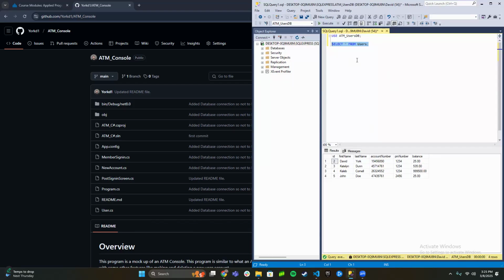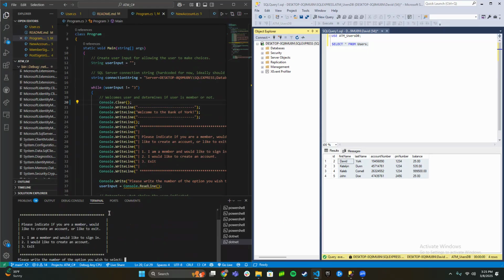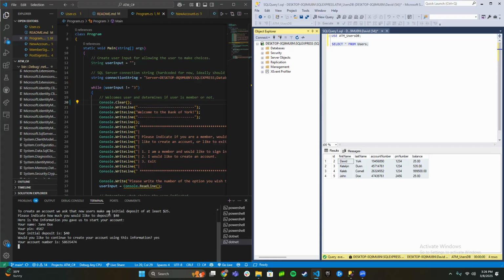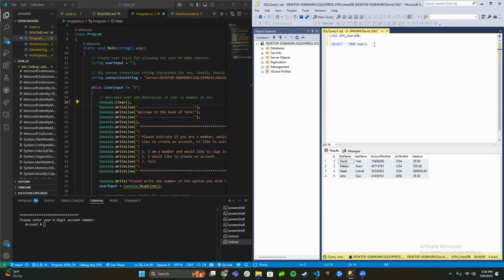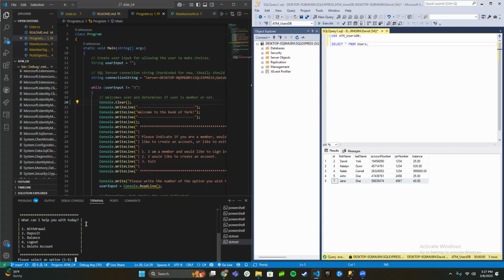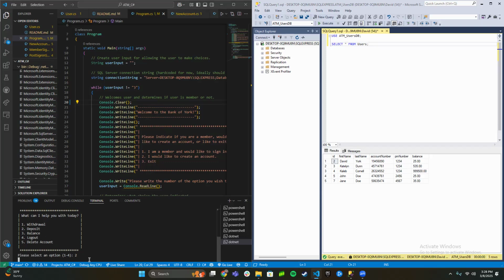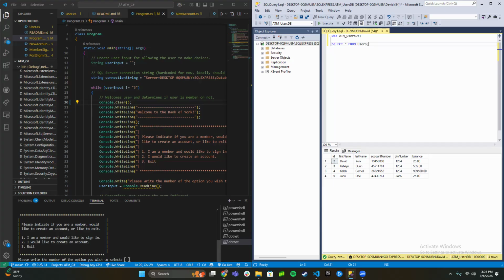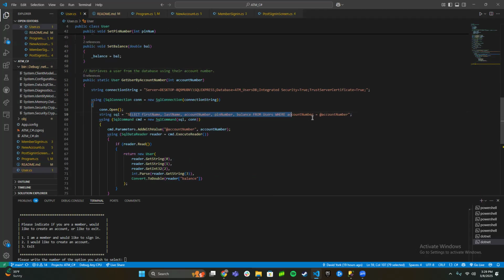ATM Console w/ SQL Server Using C#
This is an updated version of a program I made using the C# programming language and SQL Server to store User information. This version performs basic CRUD operations for the database.